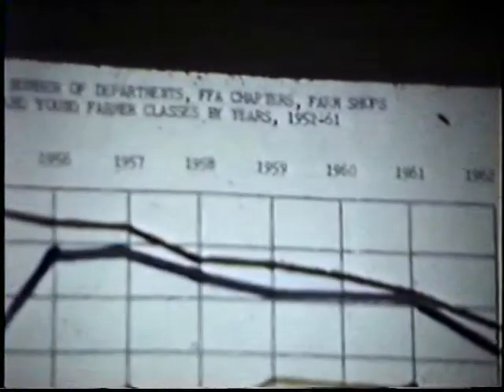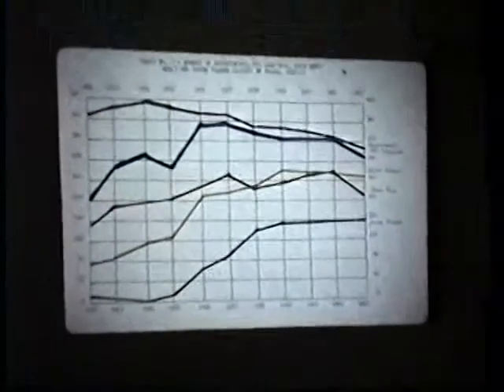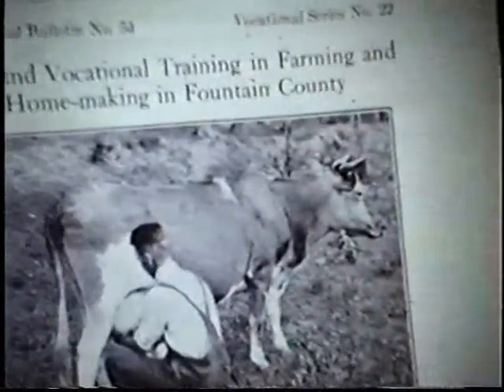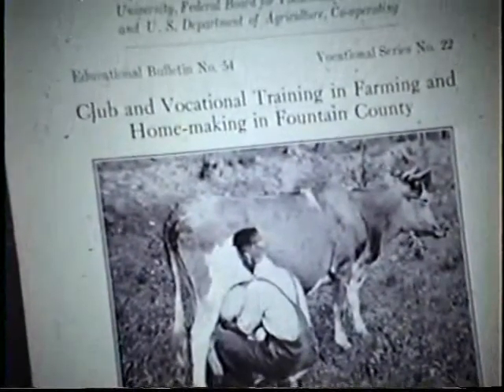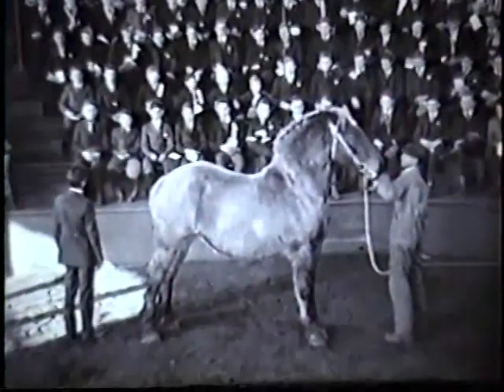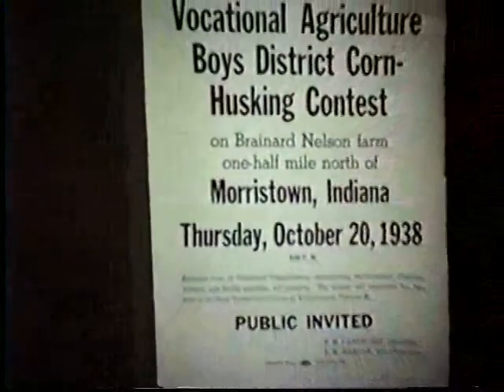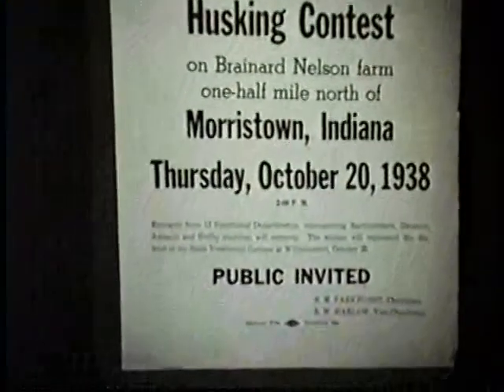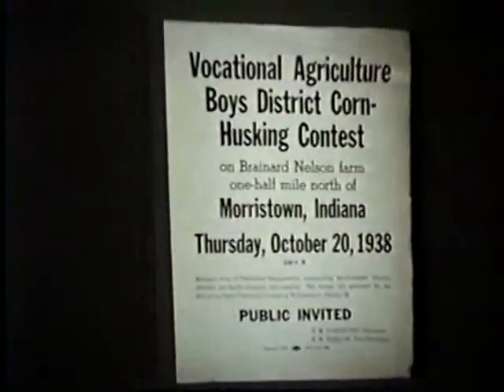Harold Taylor Interview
Interview With Harold Taylor, Former 4-H/Agricultural Education State Supervisor at Purdue